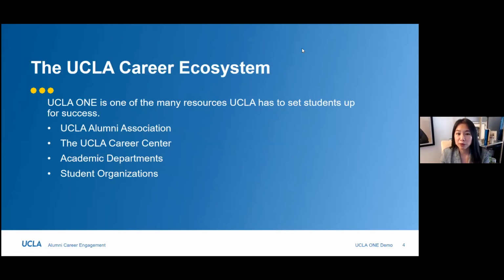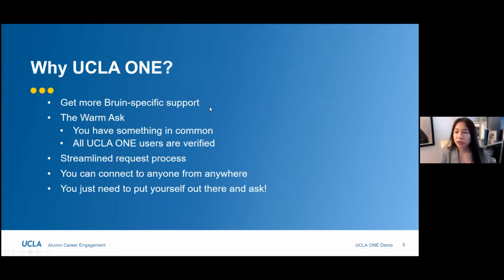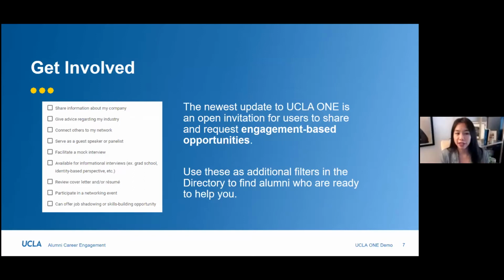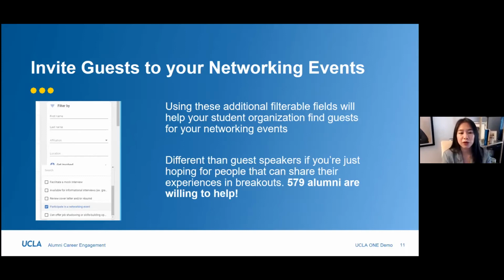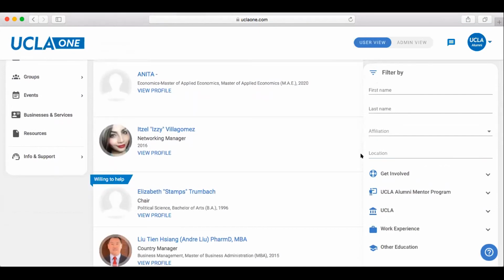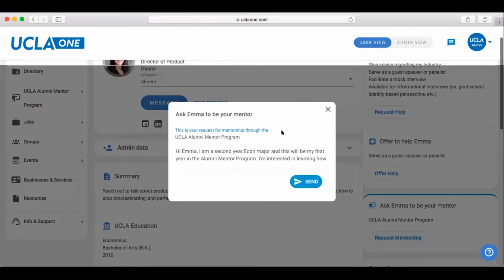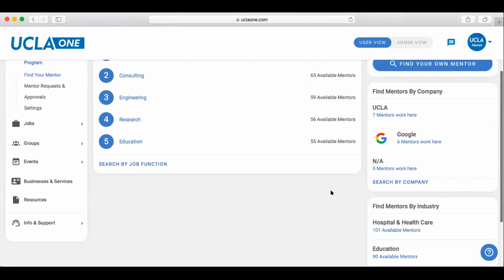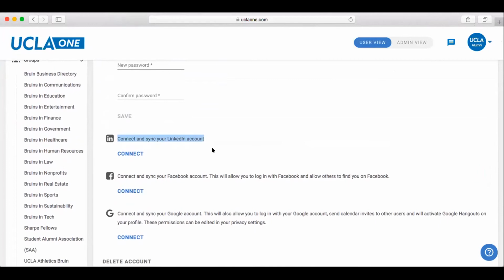UCLA ONE Student Demo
This event was pre-recorded Nov. 17 as part of a series of online programs provided by the UCLA Alumni Association.

Activate your Bruin network on UCLA ONE.  Learn how to use the directory to connect with Bruins in your field, browse over 50 groups, or request informational interviews, résumé and cover letter reviews, and other help from alumni who are ready to help.

UCLA Alumni Association programs and services are made possible by Bruins like you. To ensure the future of events like this, please make a gift today by clicking